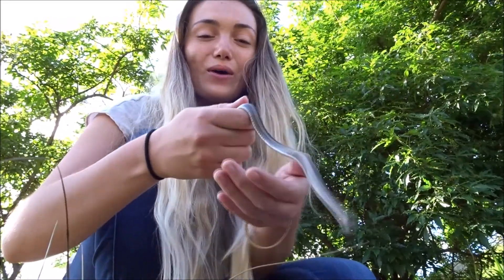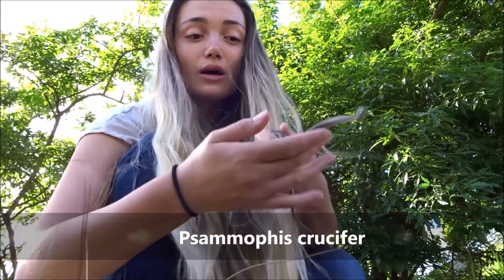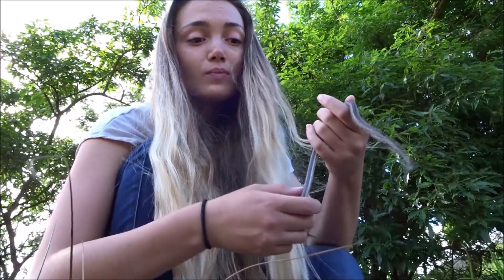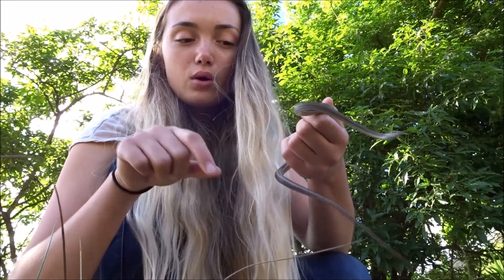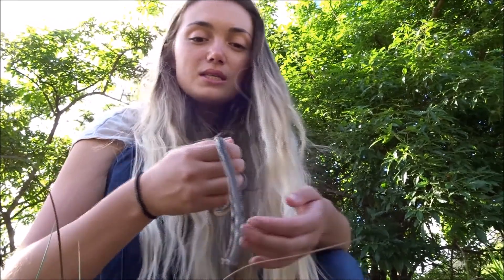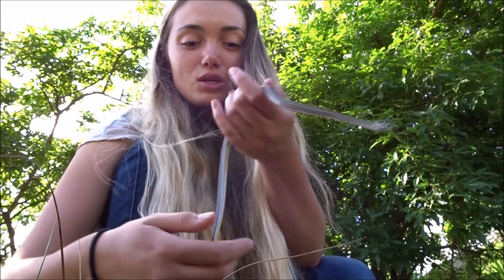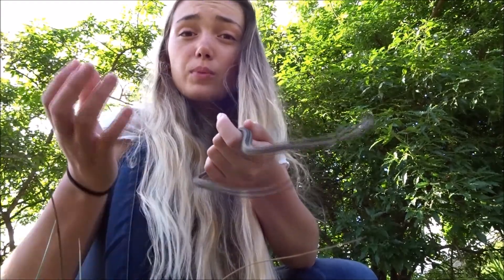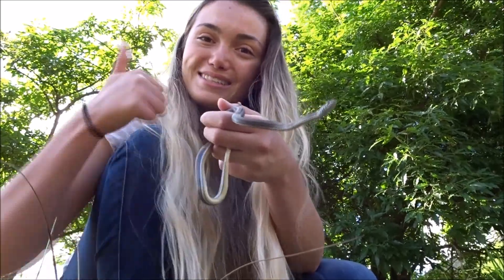Check out this beautiful Crossed Whip Snake!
Hey Wild Ones,

Here's another video for you! I caught this beautiful Crossed Whip Snake (P. crucifer) in my traps. It was measured, weighed and marked at the research centre and then released back into the wild.

Sterrin